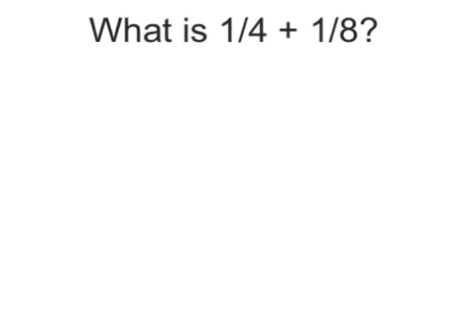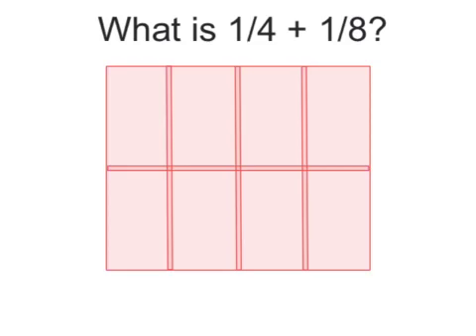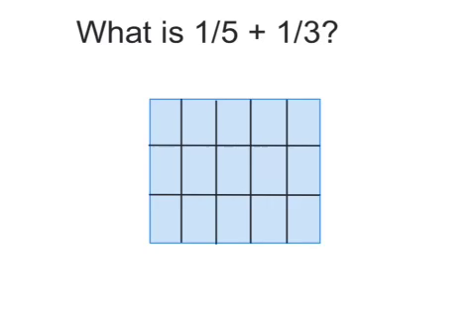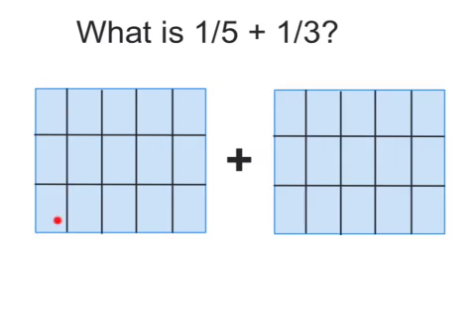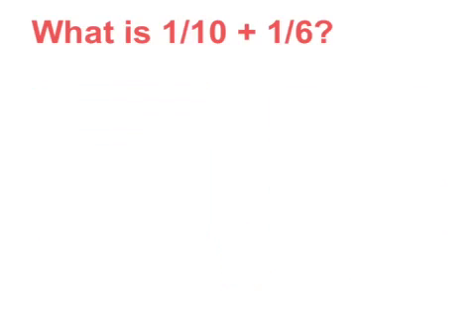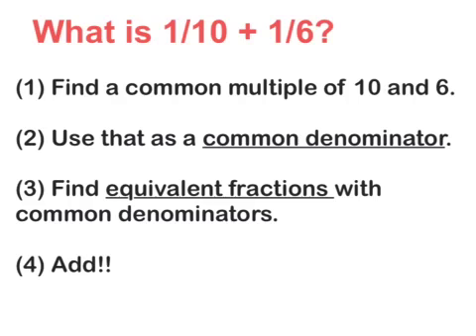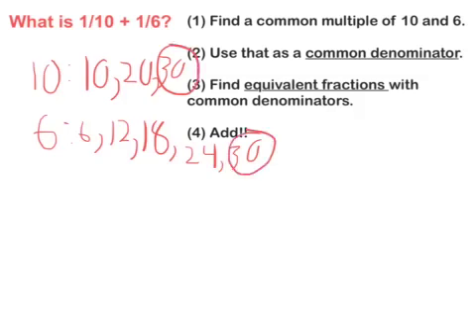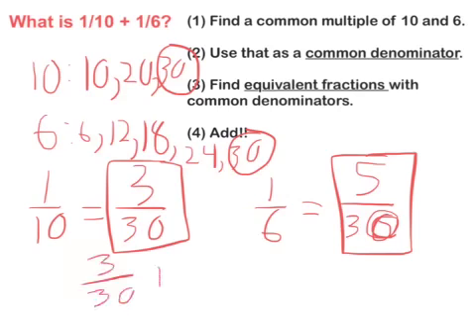Adding & Subtracting Fractions, Pt. 2